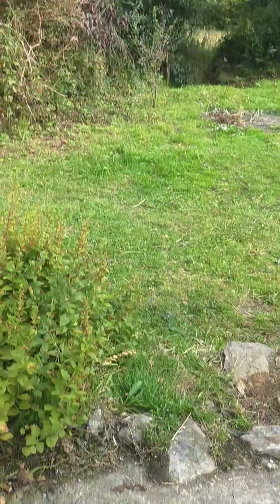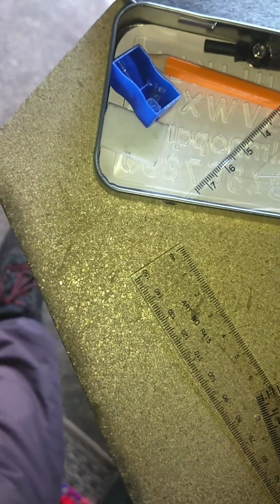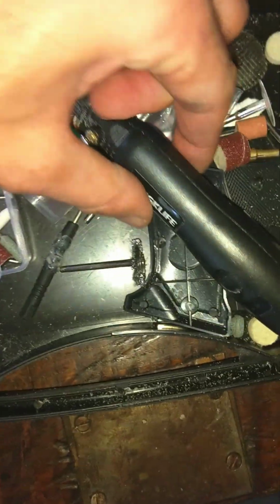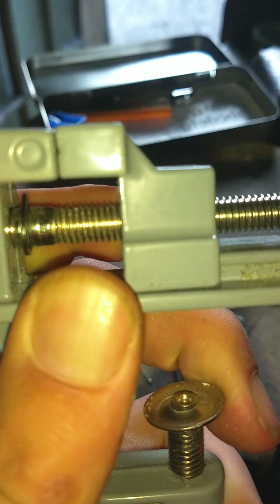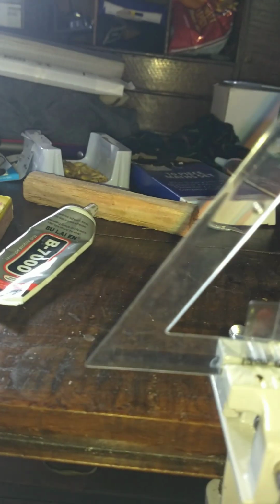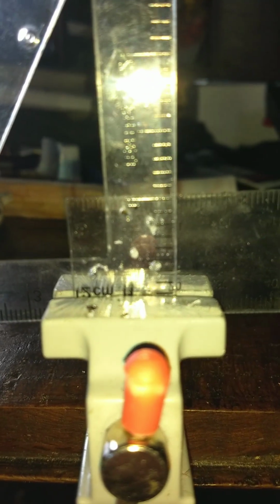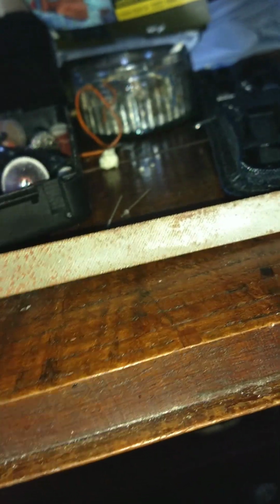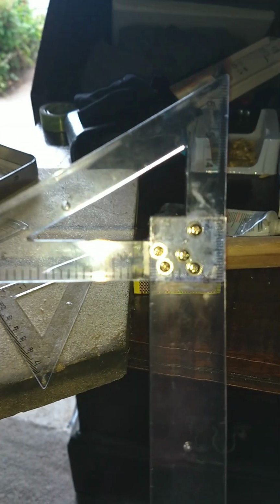Building a Tsquare(metal SetSquare box)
As, I need a TSquare for my projects. I decided to make one, cost effective in very little time! Here is how I did it using a 10 piece set square(math set). Enjoy